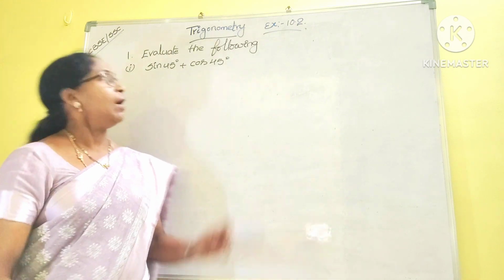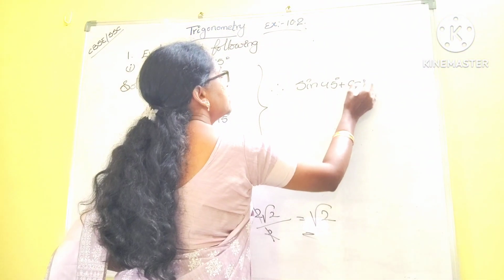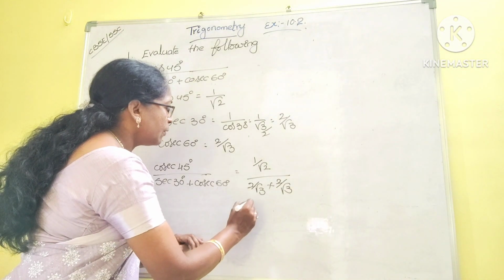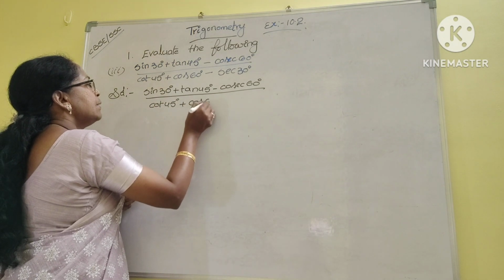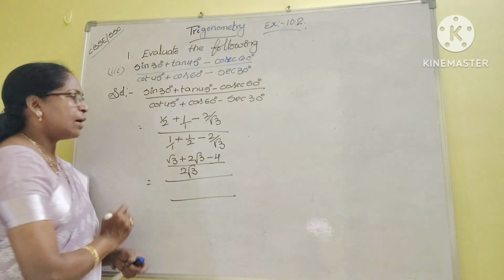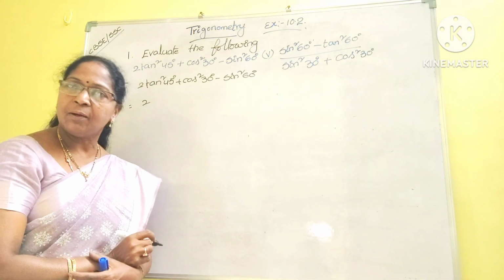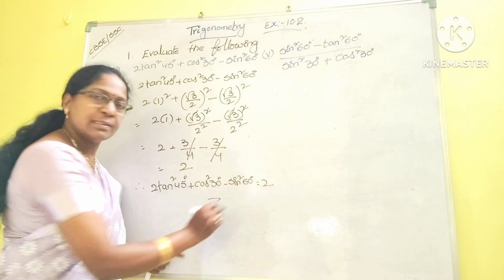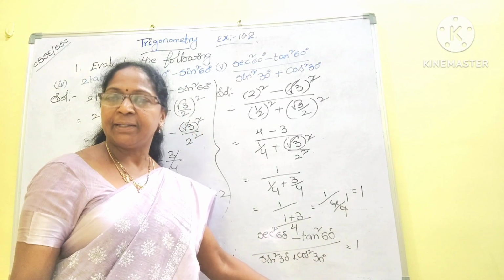Trigonometry/ Trigonometry exercise no 11.2 solutions/Trigonometry class 10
Trigonometry exercise 11.2. 1st bit solutions.

Related Questions

what are the solutions of trigonometry chapter?
what are the solutions of trigonometry exercise 11.2 problems?